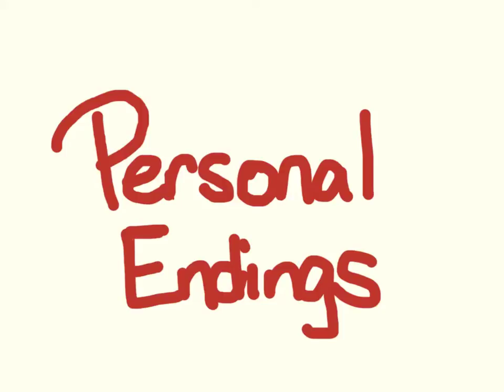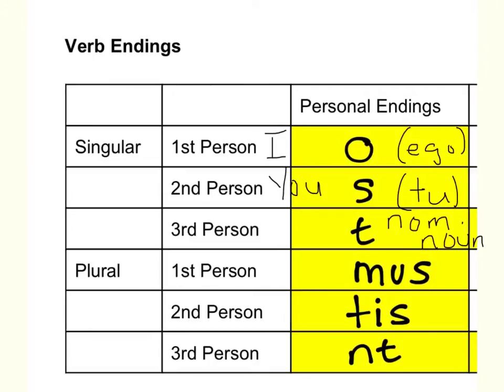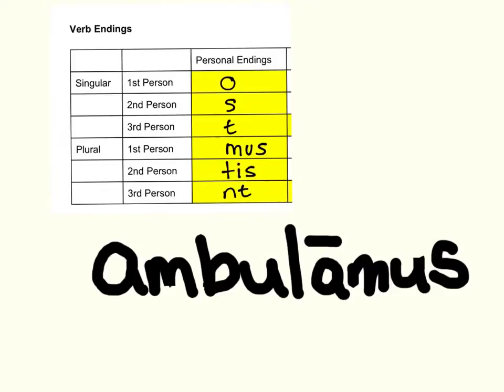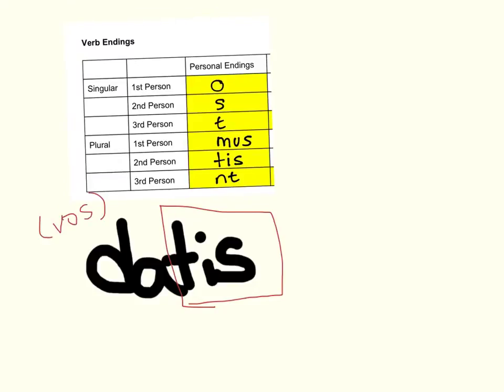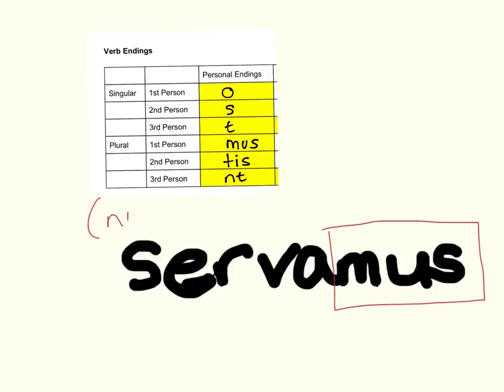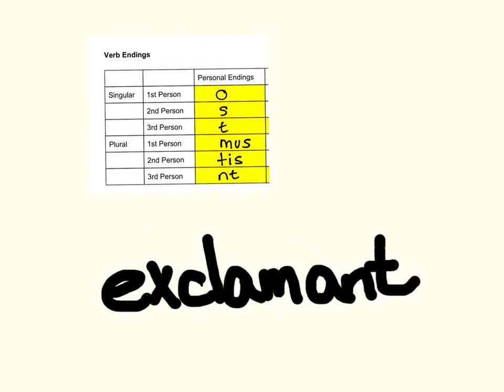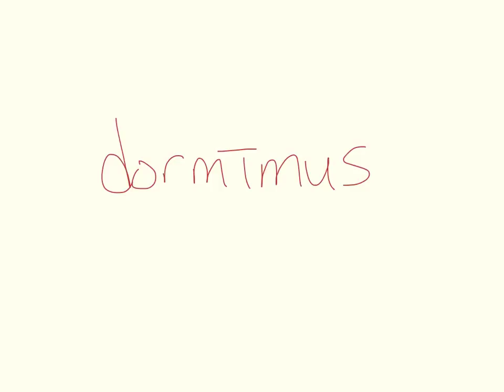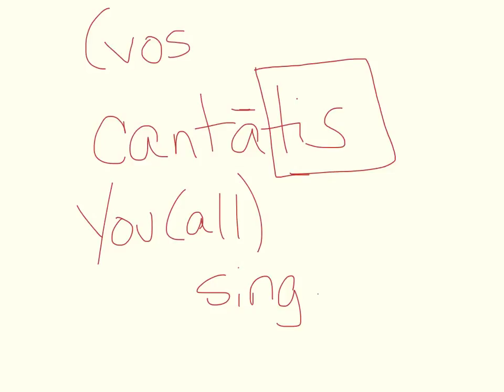Latin Personal Endings Stage 10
Verb Personal Endings